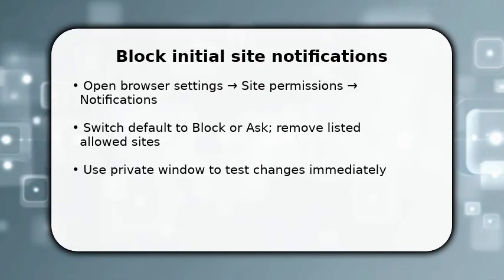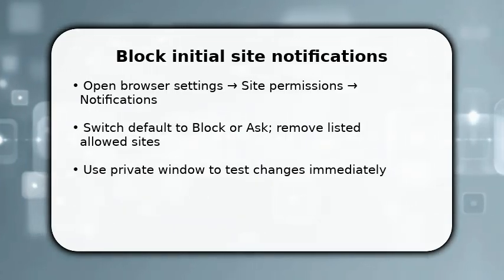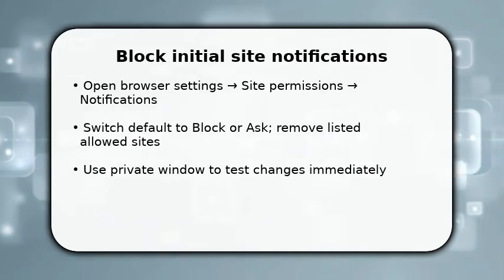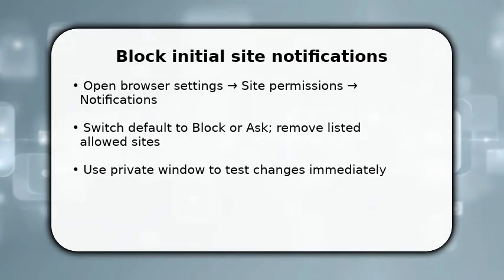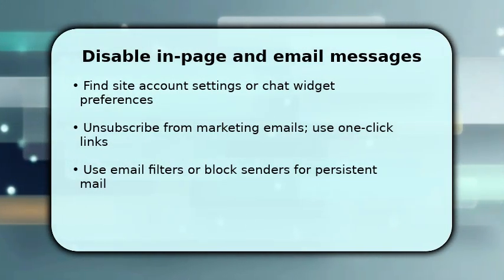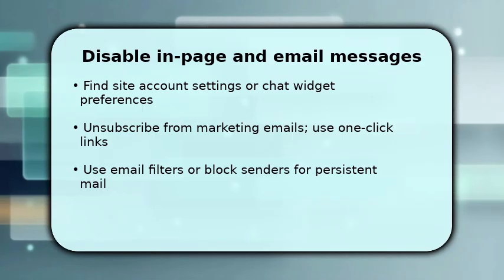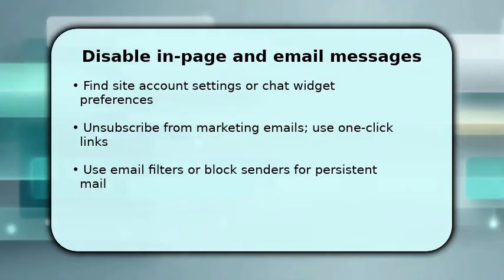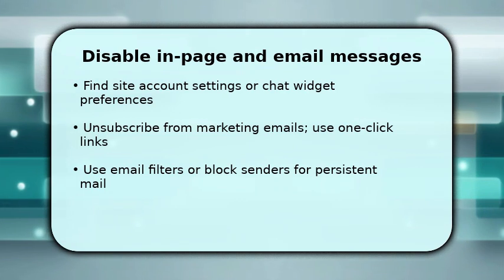How to Stop Getting Messages from Websites - Step by Step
Discover effective strategies to stop unwanted messages from websites. This step-by-step guide covers methods such as adjusting privacy settings, using ad blockers, and understanding opt-in policies.